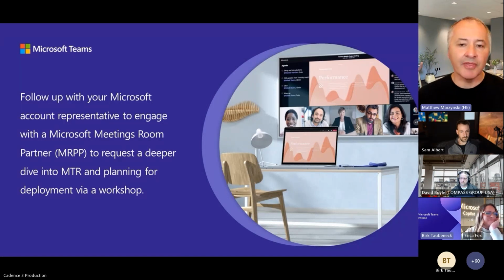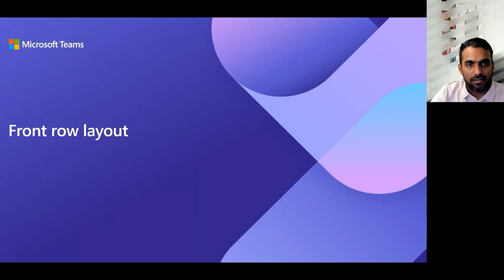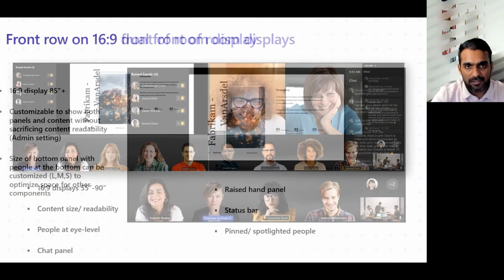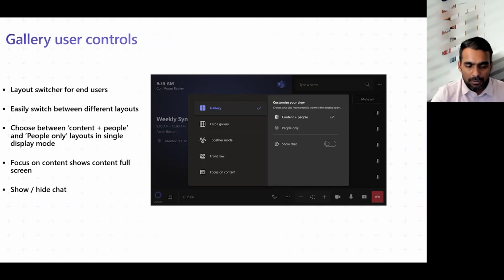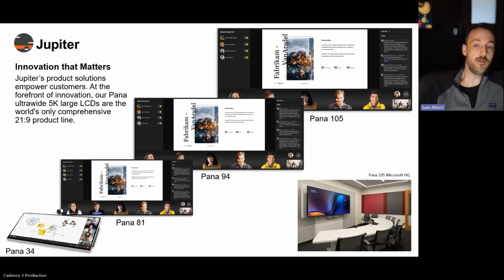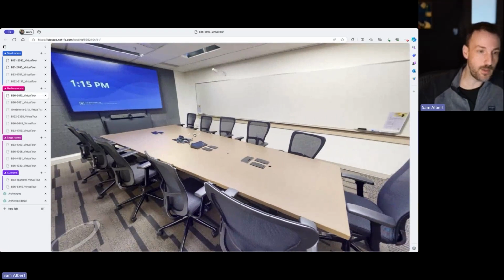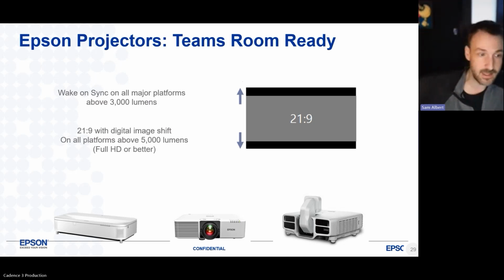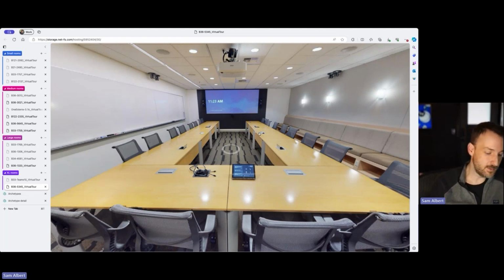Hive on-demand: Displays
Our on-demand video is filmed at our Microsoft Hive location, where we innovate on Microsoft's internal conference room technology. It provides a behind-the-scenes look at how Microsoft plans their Teams Rooms conference rooms, showcasing the innovative and inclusive hybrid meeting experiences we create for both our employees and customers, including the setup and testing of various meeting room components and configurations. This video focuses on different display options for your meeting rooms.